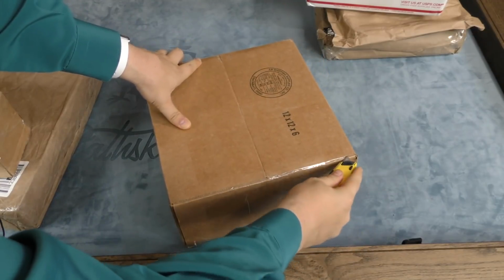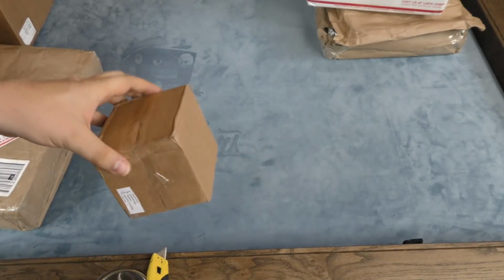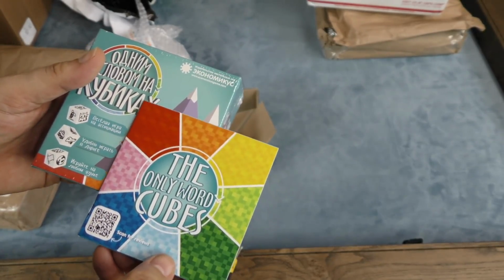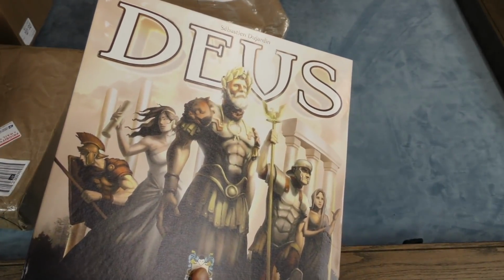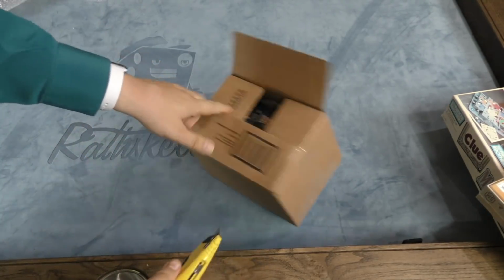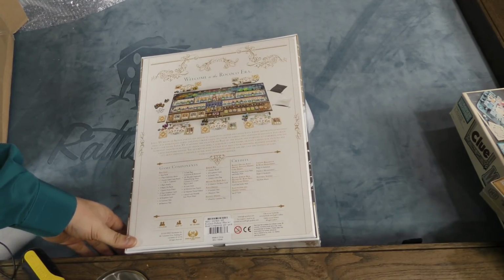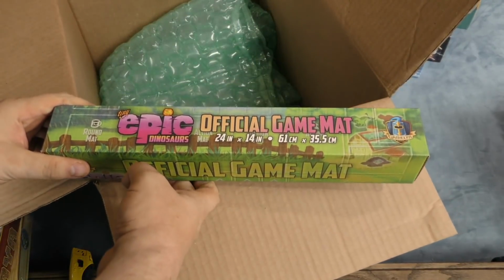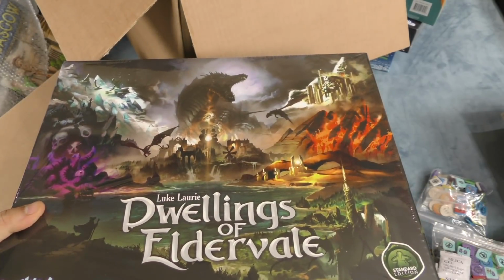Tom's Boring Unboxing Video - December 1, 2020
Tom Vasel opens all the boxes!